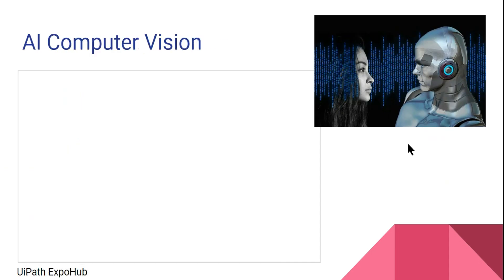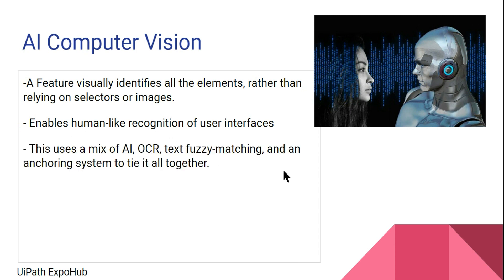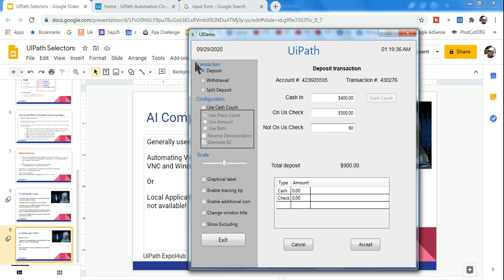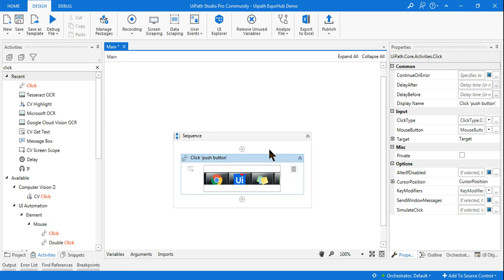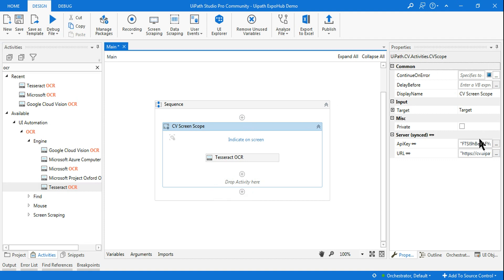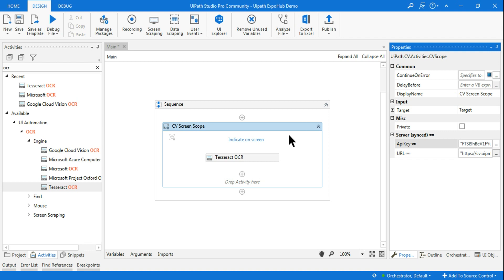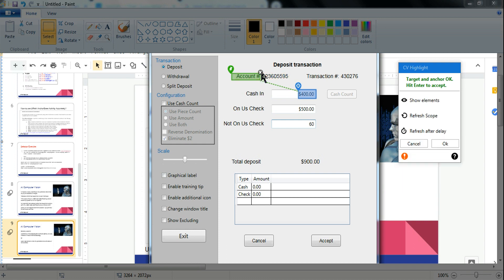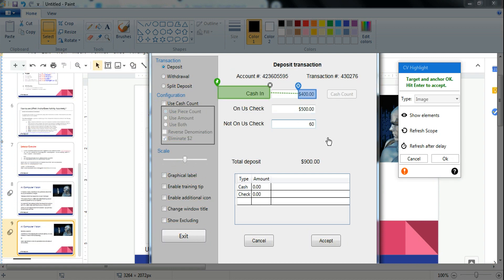Learn UiPath Computer Vision Install Package Concepts Usage and API Key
: Take few minutes to first understand the UiPath Computer Vision Concepts and see some sample examples.
-A Feature visually identifies all the elements, rather than relying on selectors or images.
- Enables human-like recognition of user interfaces
- This uses a mix of AI, OCR, text fuzzy-matching, and an anchoring system to tie it all together.
-An algorithm that enables human-like recognition using a sum of AI, OCR, fuzzy text-matching so on and so forth
Luckily, all this happens behind the scenes - you just have to use the CV activities

Generally used for:
Automating Virtual Desktop Environments (Citrix, VMware, VNC and Windows Remote Desktop)
Or
Local Applications where the generators are unreliable or not available!

AI Computer Vision for RPA | UiPath
What is UiPath computer vision?
How do I add computer vision to UiPath?
What is computer vision example?